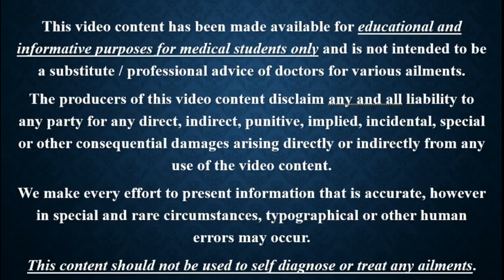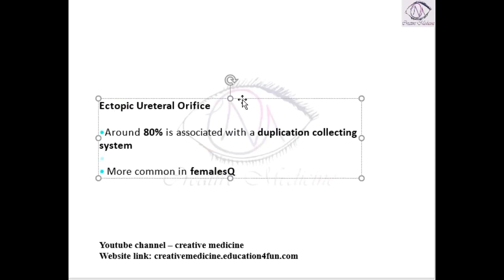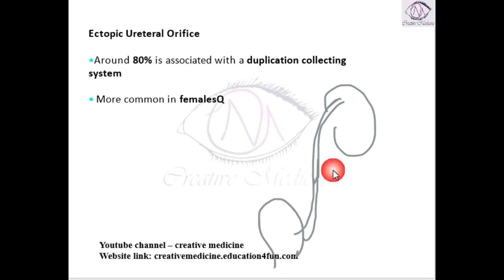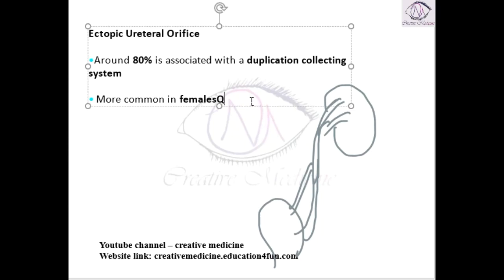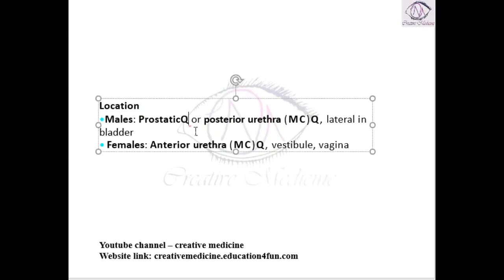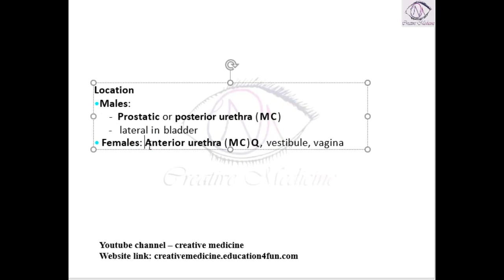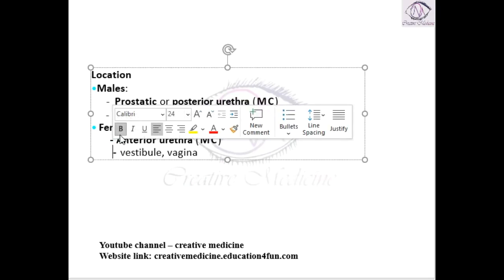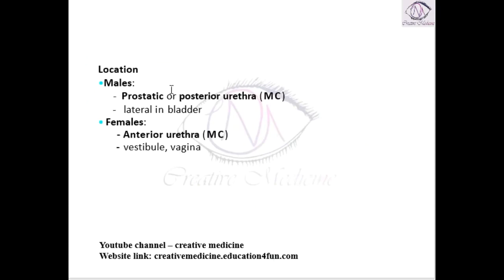Lec 1 Ectopic Ureteric orific